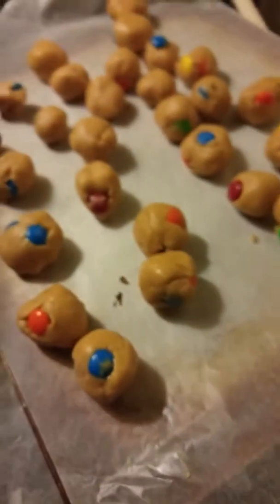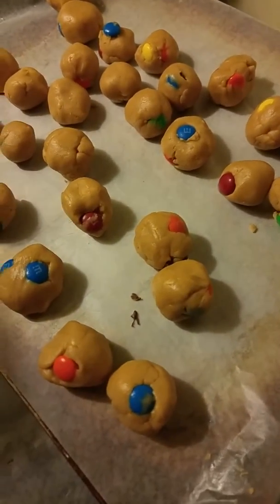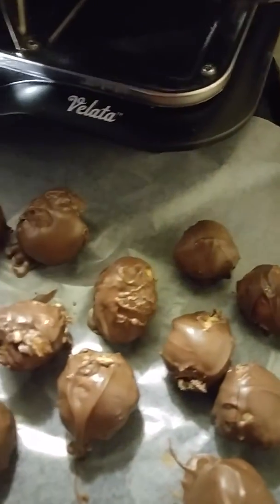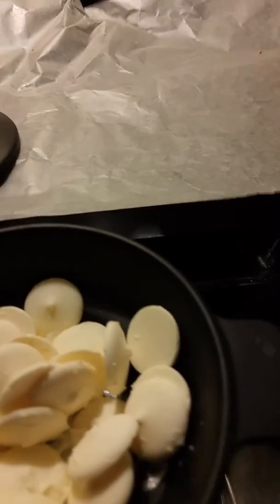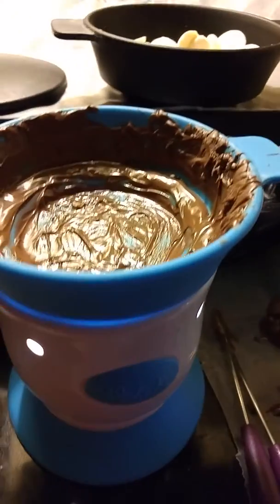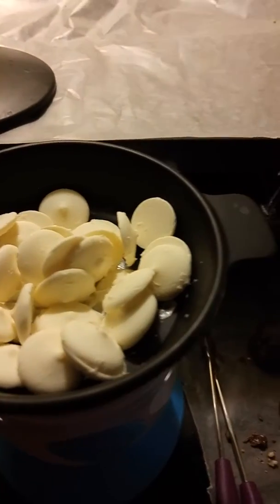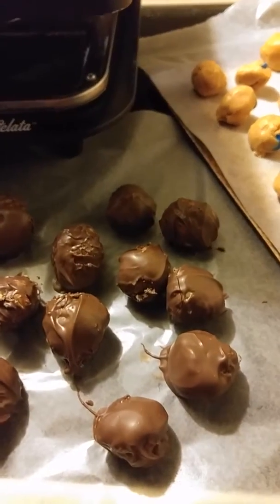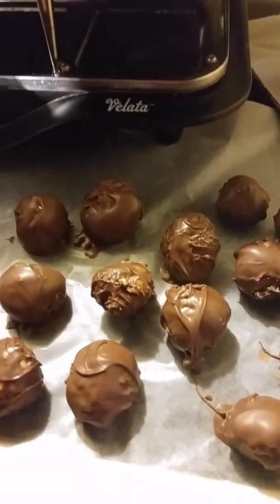My 1st Velata video!! Meltables-omg!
A video introducing Velata meltables with m&m peanut butter balls and the fondue warmer. Yum!!